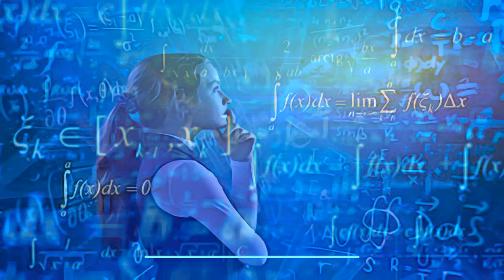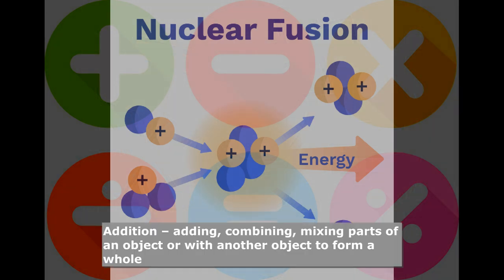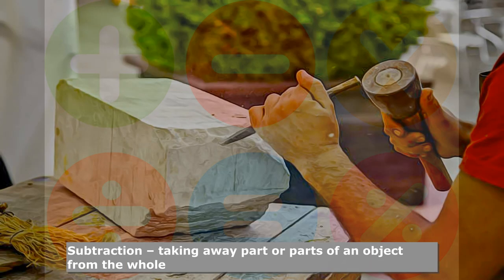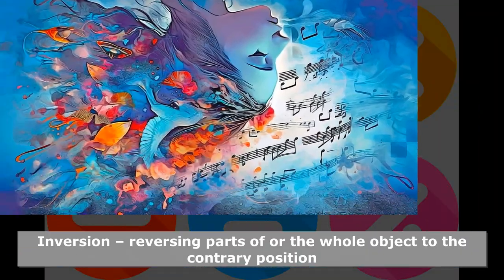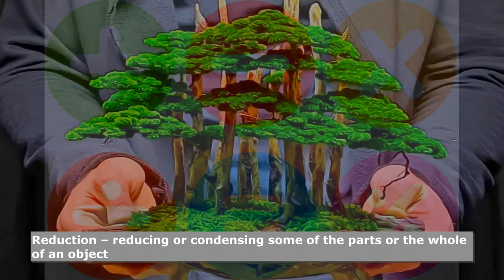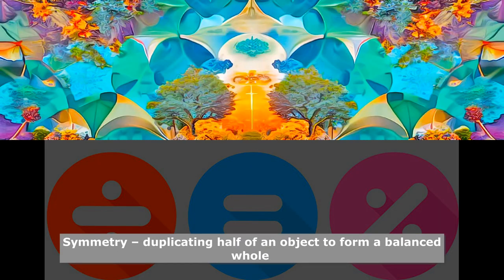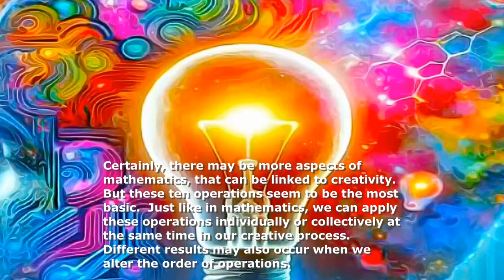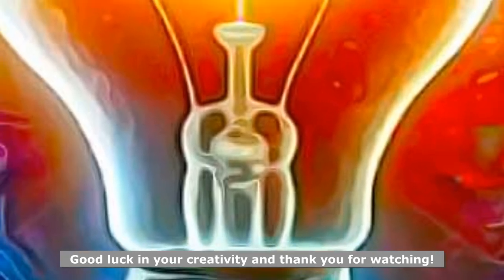Creativity Through Mathematics - Conclusion